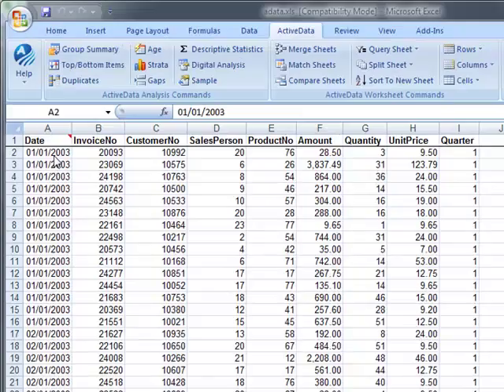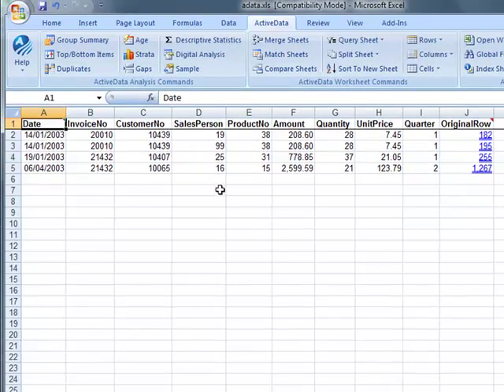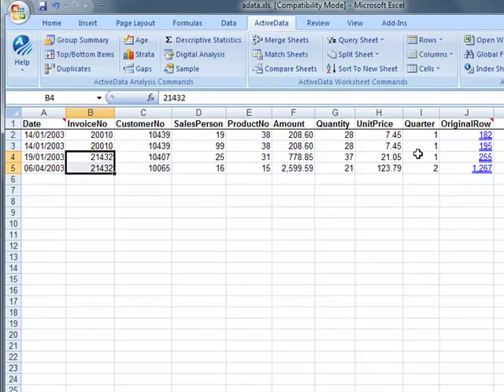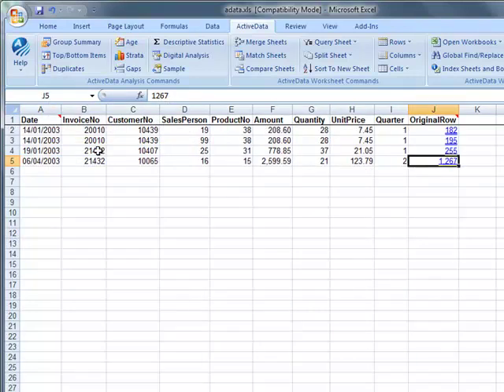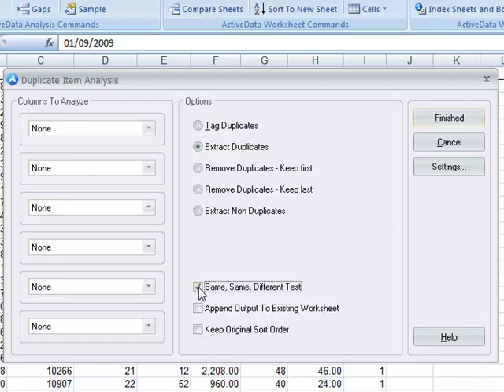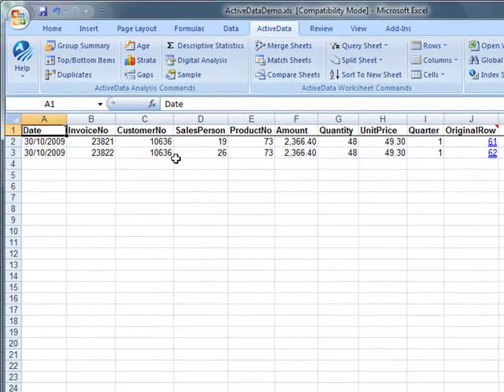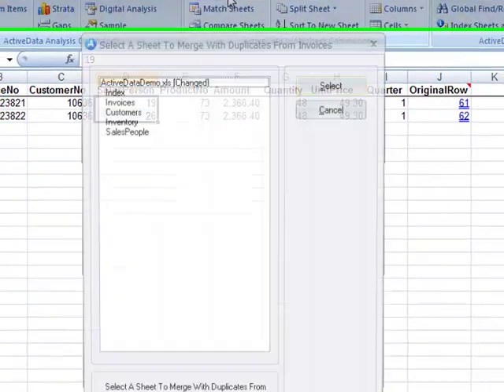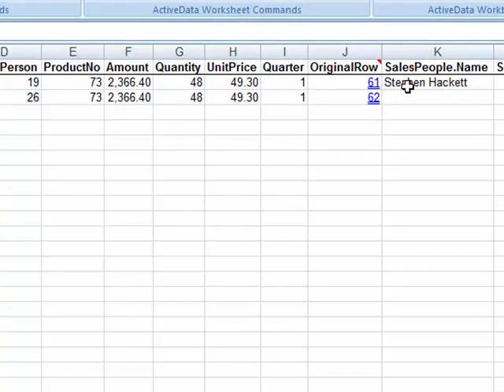MS Excel Active Data - Duplicates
MS Excel Active Data